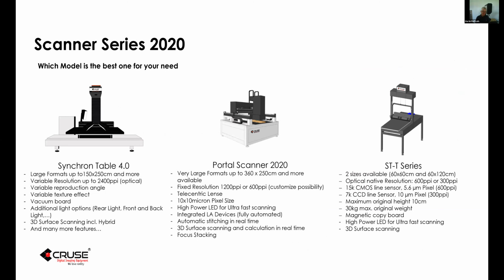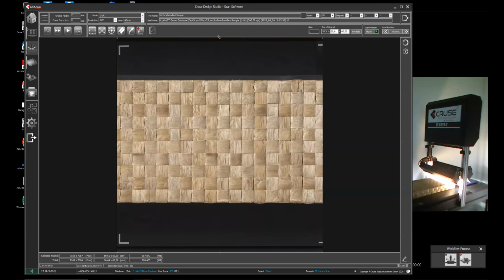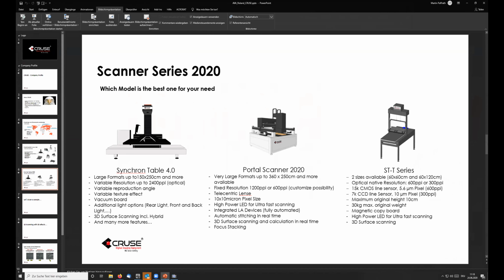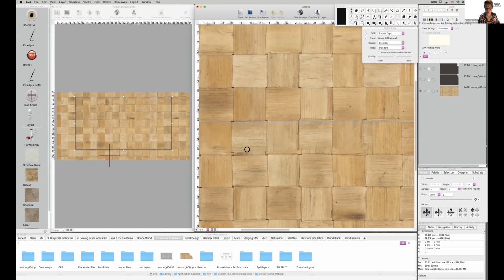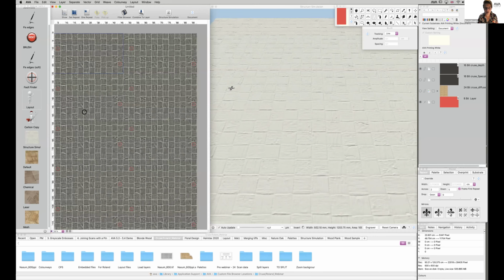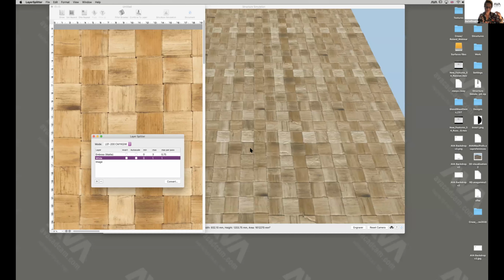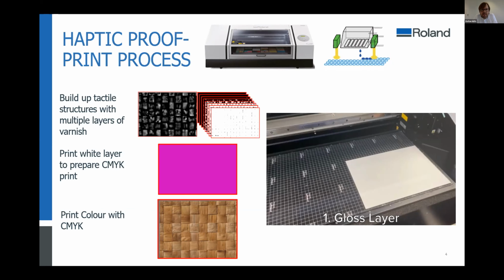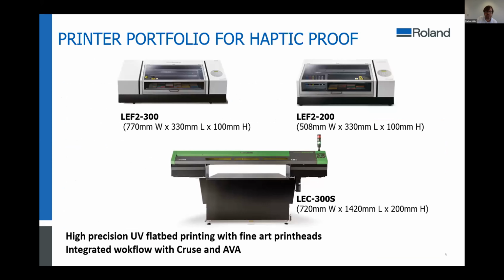AVA, Cruse and Roland Live presentation